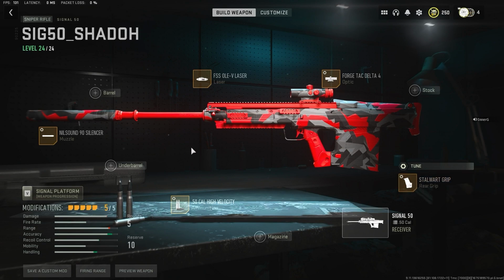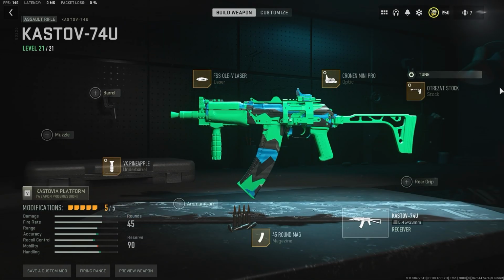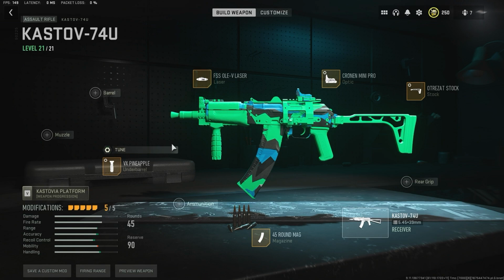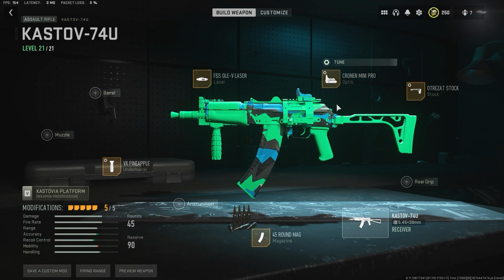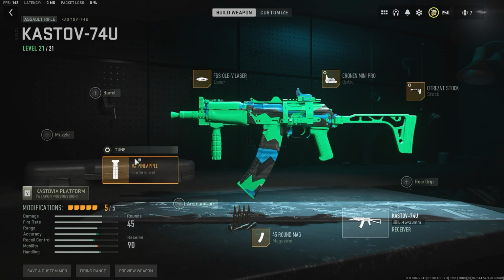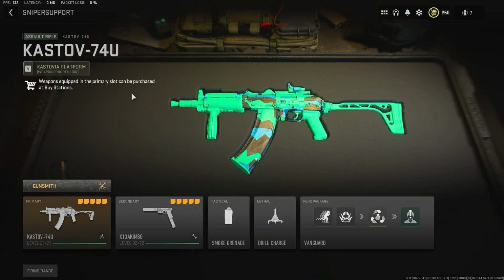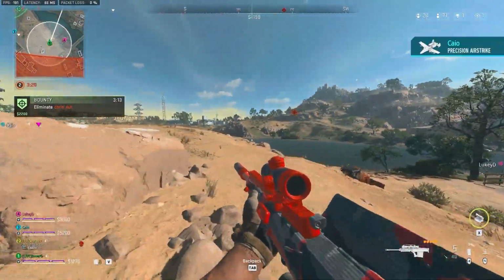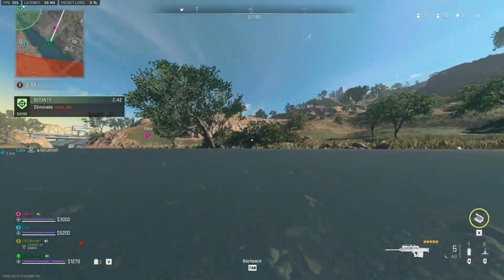YOU NEED to try This Sniper Build - Most BROKEN SNIPER - SEASON 2 - Warzone 2.0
Here is my favorite Sniper in warzone 2. This gun has made the game so much more fun for me and I hope it doesn't get touched in season 2.

This Signal 50 is super fast and is definitely one of the best primary weapons for warzone 2.0! Bonus secondary build included!

Join us on our journey  - Stop by say whatup and check out this new game!

This is by far the best Signal 50 Loadout and Best Signal 50 Class setup in warzone 2. This warzone Sniper is definitely a META Loadout in Warzone 2.

00:00 Introduction
00:21 Sig 50 Highlights
02:17 SIGNAL 50 BUILD
03:00 Sniper Support Build
05:17 LIke & SUB! Thank you!
05:47 Gameplay - DUB